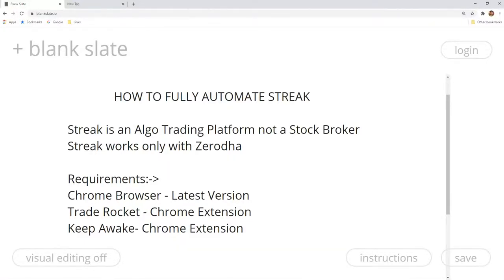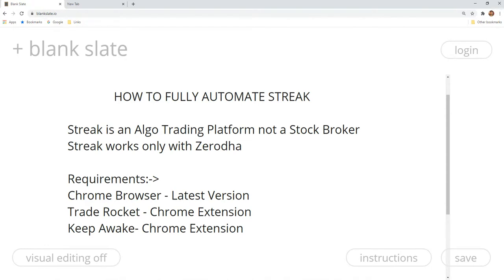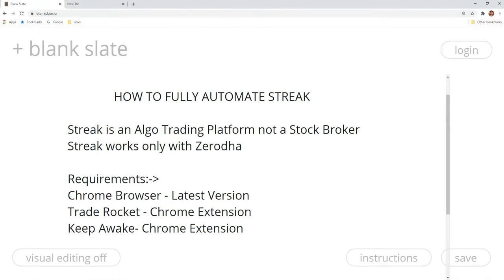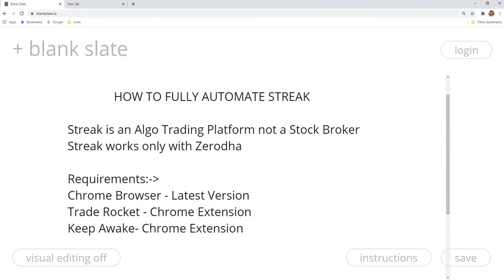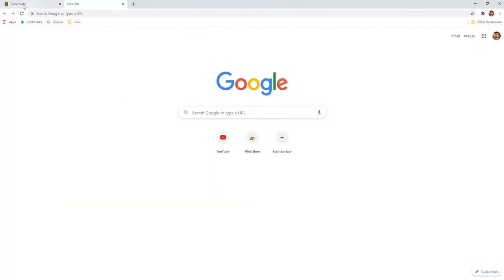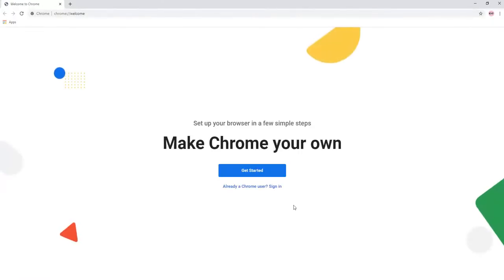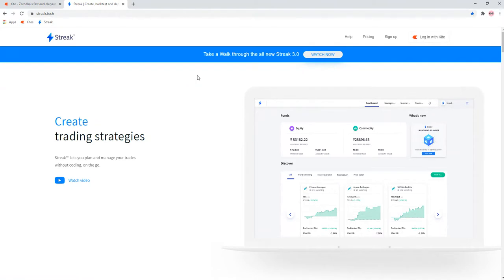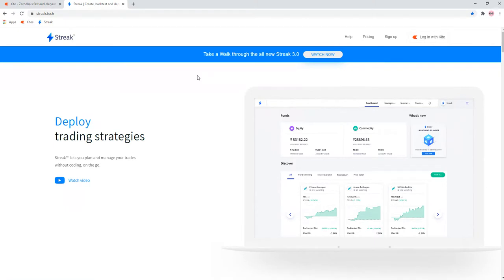Fully Automate Zerodha Streak - Algo Trading (Malayalam)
This video explains how to fully automate Trading using Zerodha Streak.

Streak is a platform for Algo Trading.

You can leave your queries on comment box and also join our Telegram channel for more updates.